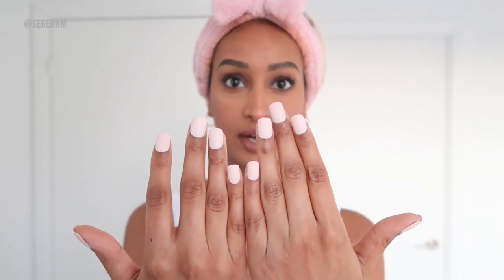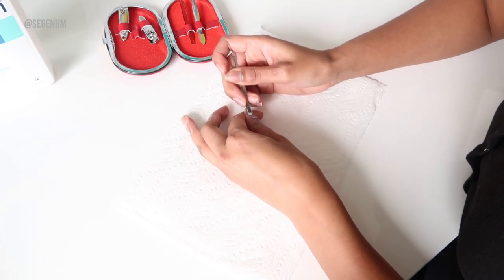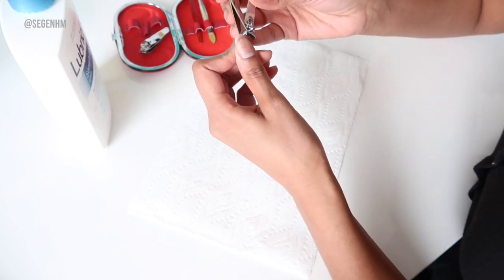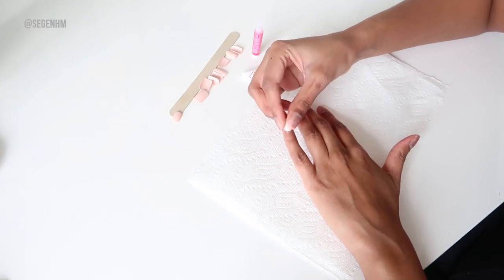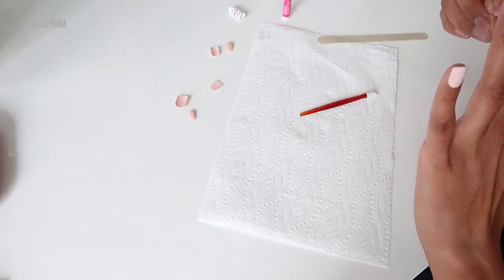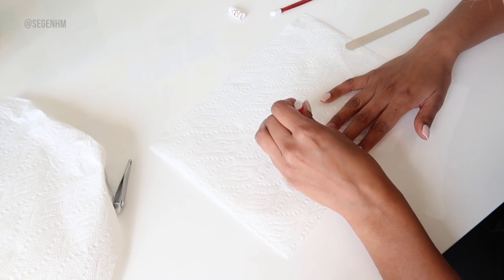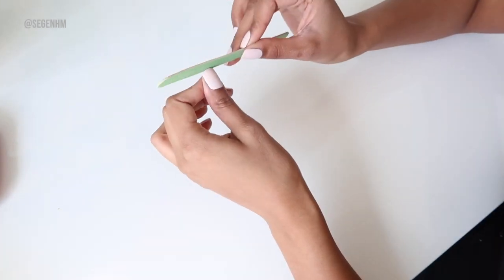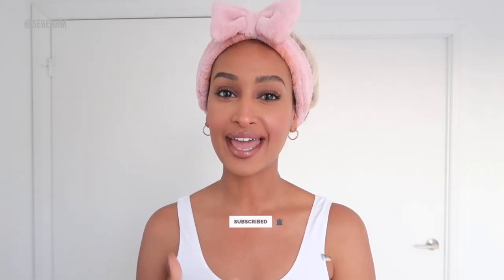MANICURE AT HOME| Segen Misghina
These nails are AMAZING!
Nails are from @KissProductsInc  @Walmart
All nail tool are from the Dollar Store